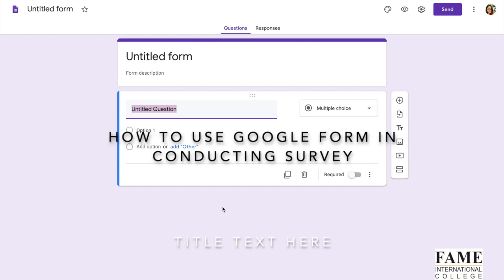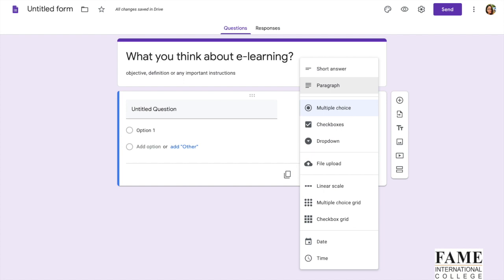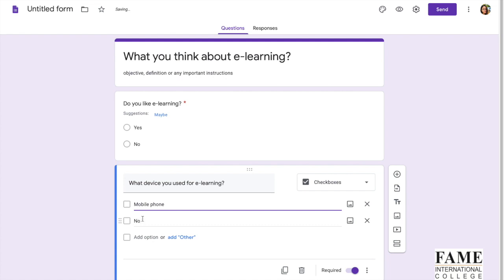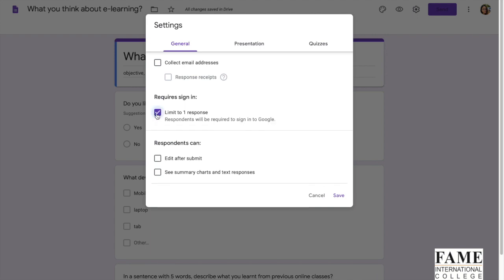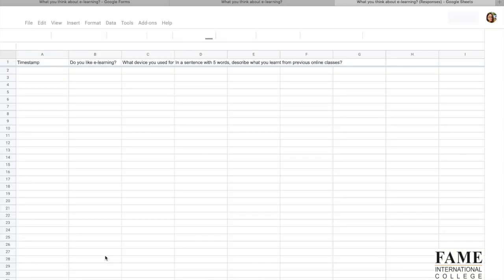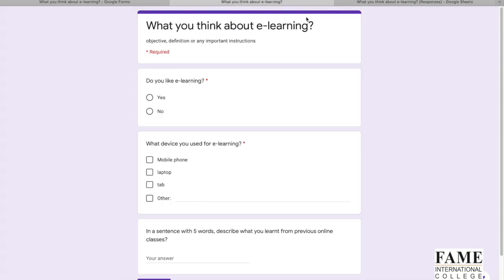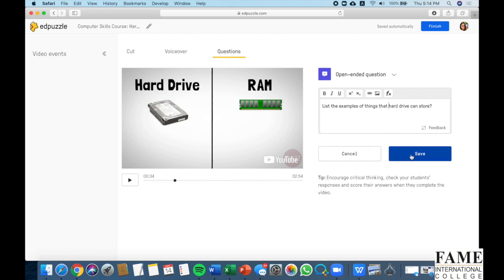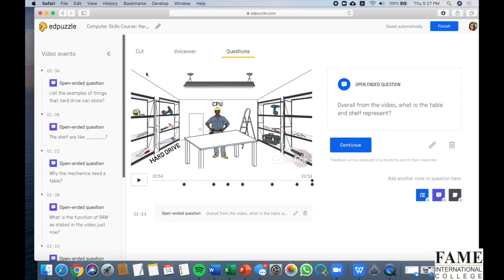How to use Google Form in Conducting Survey